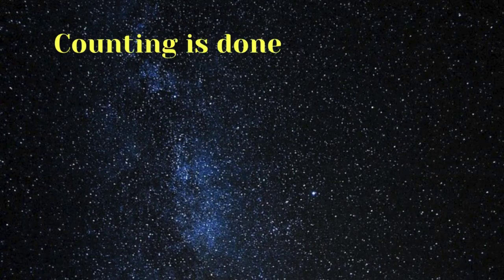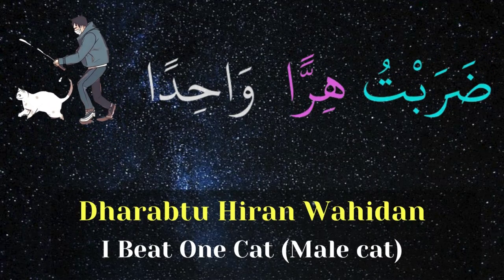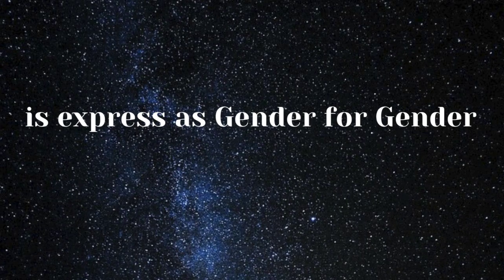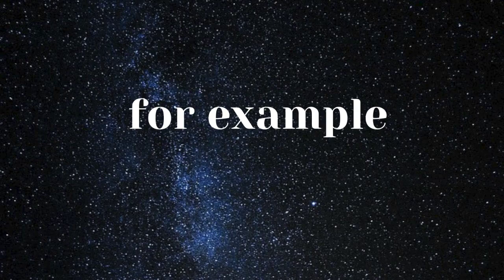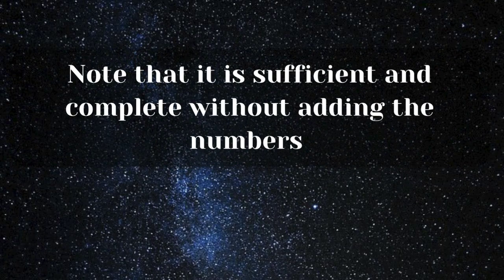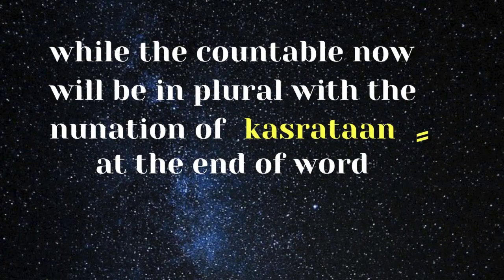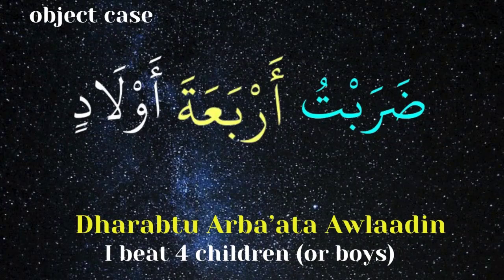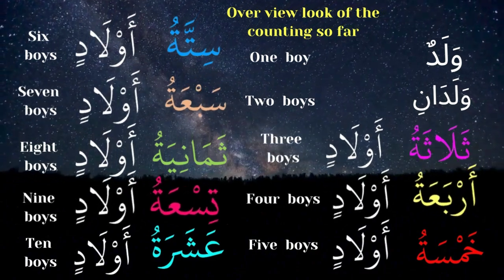NUMBERS AND COUNTABLE NOUNS in Arabic ( Step by Step Explanation With Examples)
In this video we will delve into the Arabic grammar for beginners and with our intermediate-level Arabic lesson focusing on countable nouns, uncountable nouns, and cardinal numbers.

In this comprehensive tutorial, we explore the intricacies of Arabic grammar, covering essential topics such as gender in Arabic, the distinctions between masculine and feminine nouns (مذكر), and understanding how to identify countable and uncountable nouns in Arabic sentences.

Enhance your Arabic literacy as we dive into cardinal numbers in Arabic grammar, demonstrating how to write Arabic numbers in words and providing a thorough understanding of singular, plural, and dual forms in Arabic nouns.

Whether you're aiming to bolster your language skills for customer service or seeking to deepen your comprehension of intermediate Arabic grammar, this lesson offers valuable insights and practical learning.

Join us as we provide intermediate-level Arabic lessons that cater to individuals aiming to strengthen their reading, comprehension, and expression skills in Arabic.

Whether you're navigating Arabic for professional contexts or seeking to expand your linguistic horizons, this lesson offers a comprehensive guide to understanding countable nouns, gender in Arabic, and more.

Start mastering Arabic expressions and grammar concepts anytime with this informative tutorial!

countable nouns and uncountable nouns
numbers in arabic grammar,
write arabic numbers in word,
cardinal numbers in arabic,
arabic cardinal numbers,
arabic grammar,
arabic noun,
arabic gender,
gender in arabic,
gender in arabic grammar,
feminine and masculine in arabic,
masculine nouns in arabic,
مذكر,
nouns in arabic grammar,dual in arabic
Learning Arabic
how to read arabic faster
arabic lessons for intermediate
arabic grammar for beginners
arabic new words
arabic listening practice
how to learn arabic grammar easy way
arabic spelling words
dual in arabic grammar
best way to learn arabic language
saudi arabic language learning
dual in arabic,
plural in arabic,
singular in arabic,
masculine and feminine nouns in arabic,
gender of nouns in arabic
learning arabic for intermediate,
intermediate arabic lessons for customer service,
arabic literacy
lisan ul quran,
countable nouns,
how to arabic expression anytime,
most common arabic sentences,basic sentences in arabic write,
arabic phrases to use in between sentences,
most common sentences in arabic,
how to make arabic sentences,
arabic course/easy simple arabic sentences,
arabic language/learn sentences in arabic language,
arabic translation / translation some sentences to arabic,arabic basic sentences,
,basic arabic language sentences,arabic language/simple sentences to learn in arabic language,
arabic words into sentences,
classroom sentences in arabic,
arabic daily use sentences,
learn general arabic sentences we used daily,
daily life arabic sentences,
arabic sentences you need to know,
english sentences arabic,
arabic phrases/learn simple easy arabic sentences now,basic arabic sentences for beginners,
learn arabic/easy simple arabic sentences,read arabic sentences,
daily use arabic sentences in english,
arabic words / easy simple arabic sentences,
arabic phrases/easy simple arabic sentences,arabic language / translation english sentences to arabic,
arabic language / translation some sentences to arabic,learn sentences in arabic,
arabic language/best sentences to learn in arabic,
best sentences to learn in arabic language,
daily use sentences in arabic,daily use sentences in arabic for beginners,
simple sentences to learn in arabic language,interrogative sentences in arabic,
important sentences in arabic and english,long egyptian arabic sentences